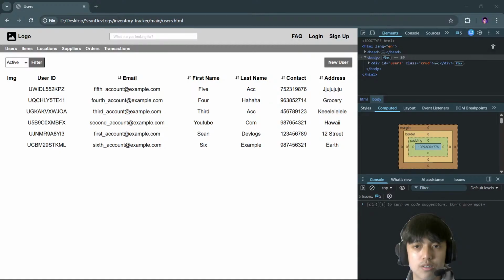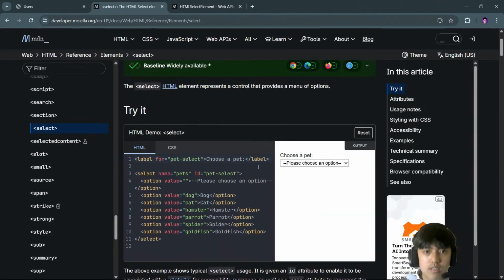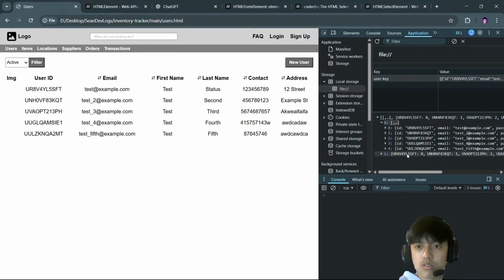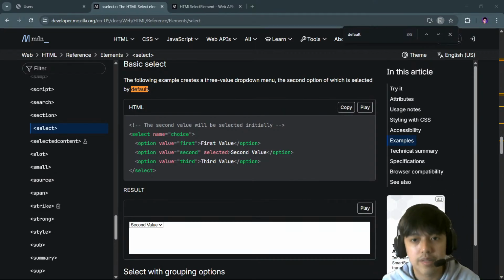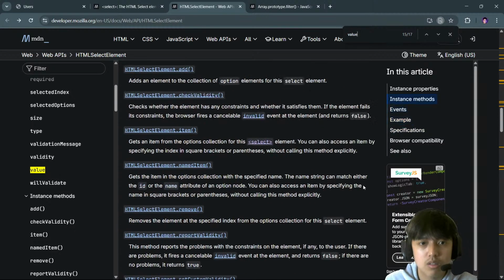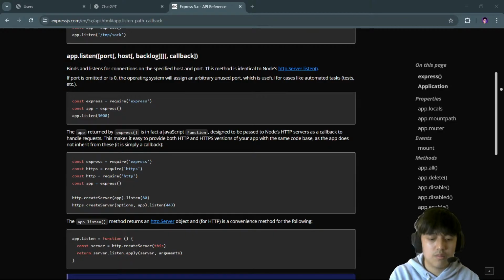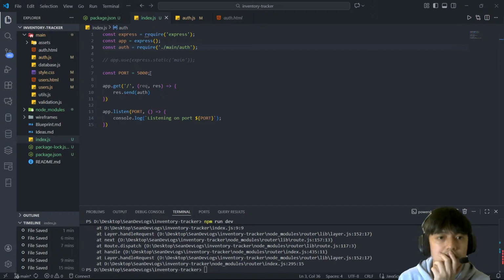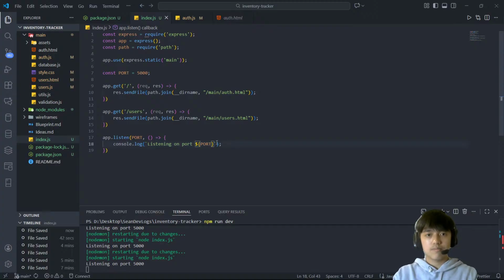SeanDevLog Live Stream - Part 38: Finished Vanilla JS + Starting Node Backend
In this session, I officially wrapped up the vanilla JavaScript phase of the project by completing the final feature: a filtering function that allows users to filter the Users table based on their chosen criteria. With CRUD, sorting, rendering, and filtering complete, the front-end simulation is almost fully functional.

I then began transitioning into the backend phase using Node.js. I installed Node, created an initial index.js server file, and started setting up Express to handle routing and HTTP requests more efficiently.

For the next session, I'll start refactoring the existing HTML and JS using ES module imports/exports, and then begin converting the pages into EJS templates to prepare for dynamic server-side rendering as I build out the backend.